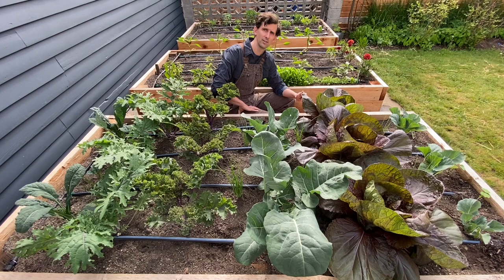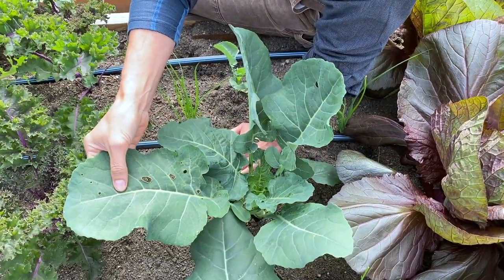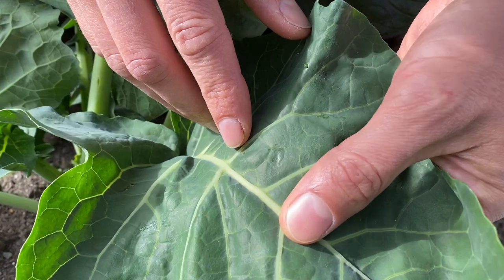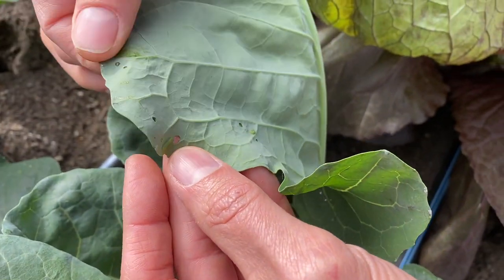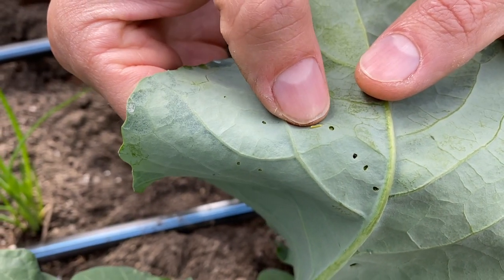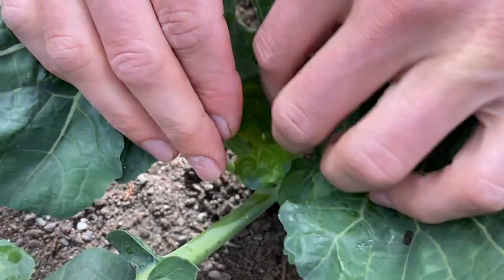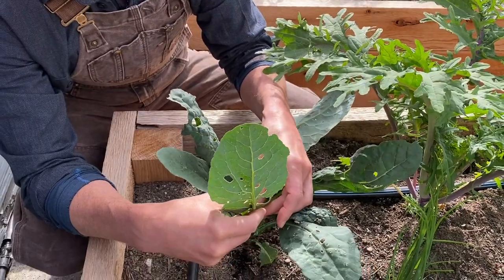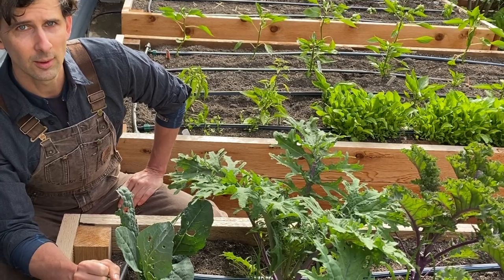Imported cabbageworm - insect pests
A little bit about the imported cabbageworm, a common insect pest on broccoli and other brassica crops. Scouting for pest and disease issues in the home vegetable garden can help you solve problems, like the damage done by this caterpillar, before things get out of hand.